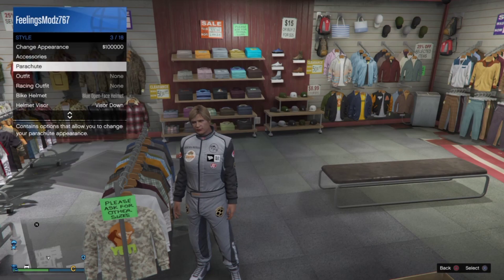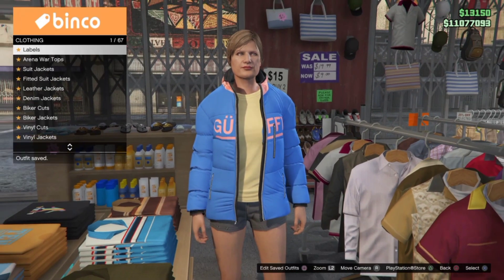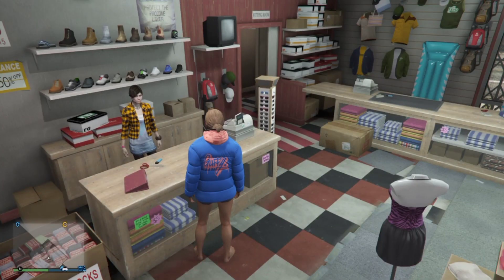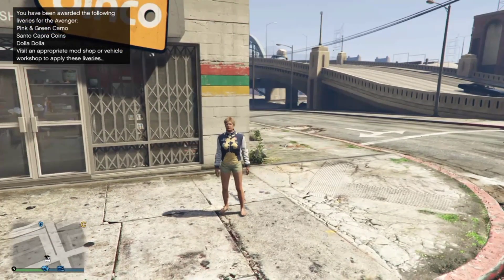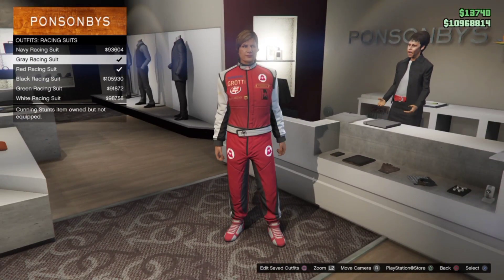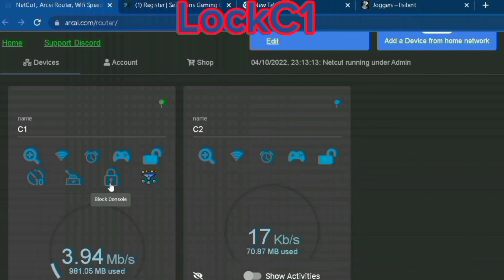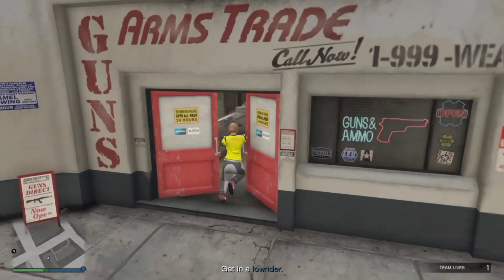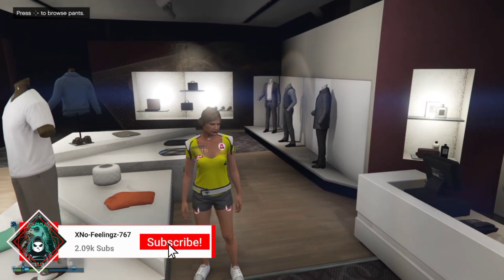GTA5|ONLINE|BEGINNERS GUIDE TO MAKING FEMALE BEFF OUTFITS PART 1 LOGOS & RACING SUIT STARTUP👨🏽‍💻1.67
👉xnofeelingz767

REQUIREMENTS--

-2 CONSOLES (OR A FRIEND)

JOBS TO BOOKMARK👇🏽

GTA 5 Online - BEGINNERS GUIDE TO MAKING MALE BEFF OUTFITS PART 1 LOGOS & RACING SUIT STARTUP👨🏽‍💻